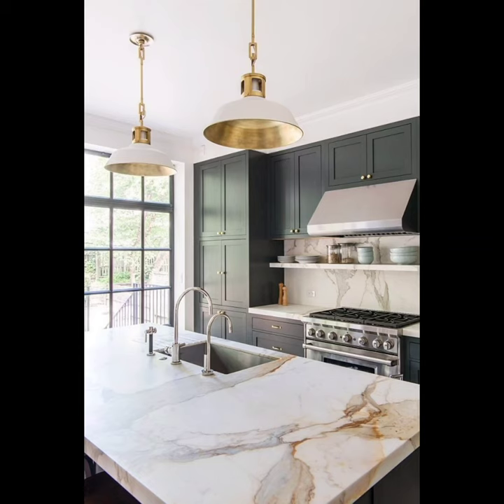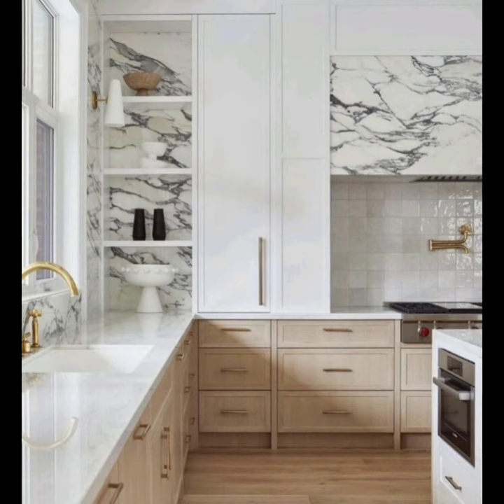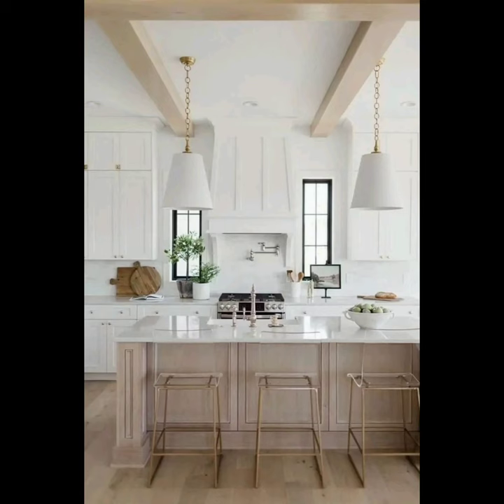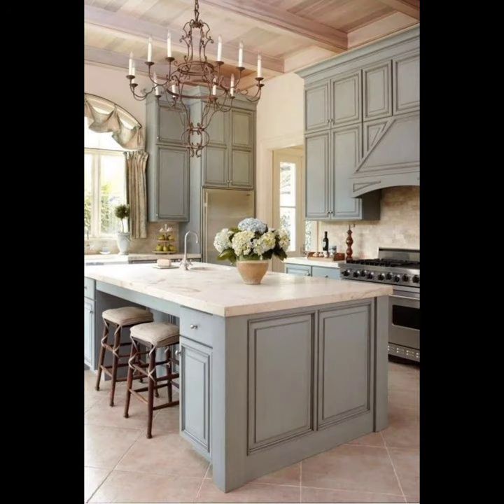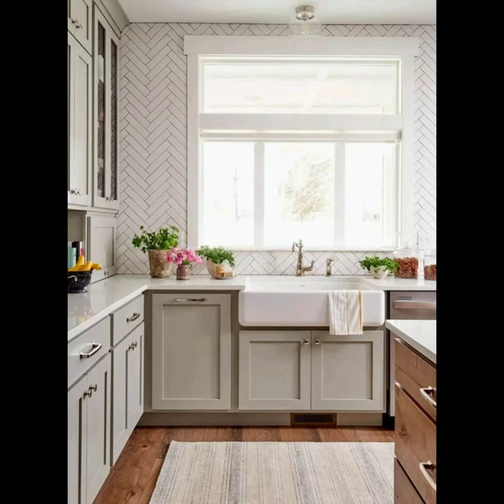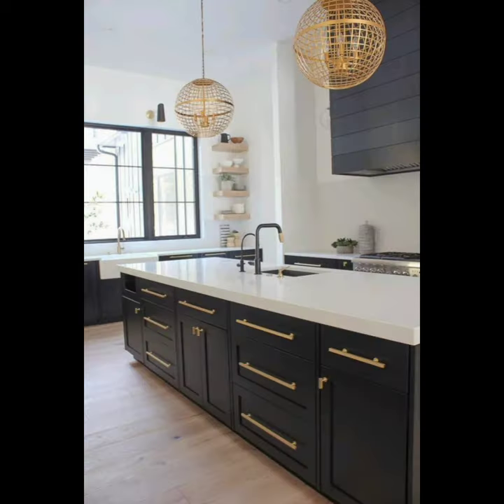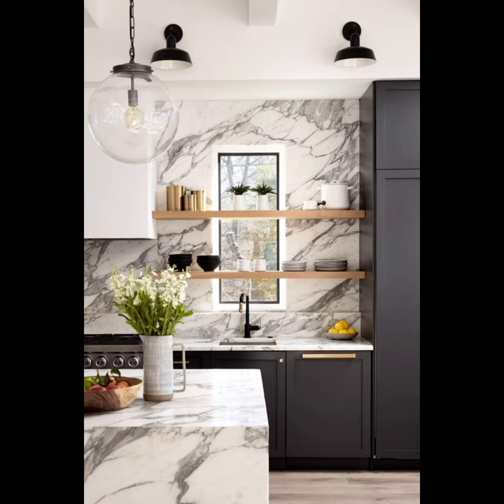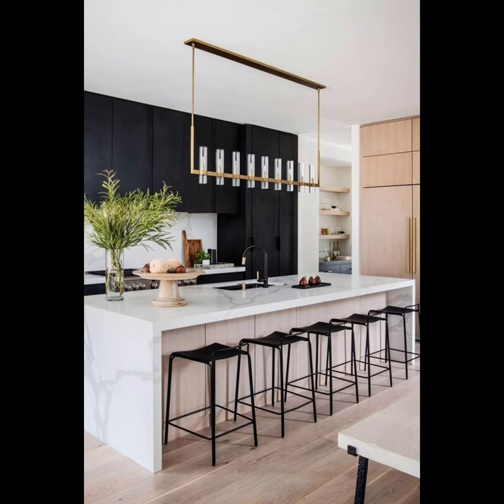Neutral Kitchen Design Ideas 2023 | Home Decor Ideas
A neutral kitchen design is a timeless and versatile approach to creating a functional and aesthetically pleasing culinary space. This design concept relies on a palette of muted, understated colors and materials to cultivate a serene and balanced atmosphere. Here's a detailed description of what a neutral kitchen design entails:

Color Palette:
Neutral kitchens predominantly feature a palette of soft, muted colors. Common hues include shades of white, beige, gray, taupe, and subtle pastels. These colors serve as the backdrop, allowing other elements in the kitchen to shine.

Materials:
Natural materials are often a focal point in neutral kitchen designs. Common choices include hardwood or light-colored laminate flooring, marble or quartz countertops, and backsplashes crafted from subway tiles or stone. The cabinetry may be made of wood with a light finish or painted in neutral tones like soft gray or creamy white.

Cabinetry:
Cabinet doors in a neutral kitchen design are typically simple and elegant, with clean lines and minimalistic hardware. They can be either shaker-style or flat-panel to maintain a timeless appeal. Open shelving can also be incorporated for displaying decorative items or storing frequently used kitchenware.

Appliances:
Stainless steel appliances are a popular choice in neutral kitchens as they seamlessly blend with the overall design and add a touch of modernity. Alternatively, integrated or paneled appliances can be used to maintain a streamlined appearance.

Lighting:
Neutral kitchens are often well-lit, with an emphasis on both natural and artificial illumination. Large windows or strategically placed skylights allow natural light to flood the space during the day. Pendant lights, recessed lighting, or chandeliers are used to create a warm and inviting atmosphere in the evening.

Accessories and Accents:
To infuse personality into a neutral kitchen, homeowners can use accessories and accents strategically. This might include colorful kitchen utensils, decorative bowls, or vibrant textiles like curtains or chair cushions. A splash of greenery from potted plants or herbs can also provide a refreshing touch.

Texture and Patterns:
Texture plays a significant role in a neutral kitchen design to prevent the space from feeling bland. Texture can be introduced through materials like subway tiles, beadboard paneling, or a textured backsplash. Subtle patterns in textiles or backsplash tiles can add depth and interest without overwhelming the overall aesthetic.

Minimalism and Clutter-Free:
One of the key principles of a neutral kitchen design is a focus on minimalism and clutter-free surfaces. Ample storage solutions, such as pull-out pantry cabinets and deep drawers, help maintain a clean and organized space.

In summary, a neutral kitchen design is all about creating a harmonious and timeless kitchen space that prioritizes tranquility and functionality. With its understated color palette, natural materials, and attention to detail, this design style offers a serene backdrop for cooking, dining, and gathering, making it a popular choice for homeowners seeking a classic and enduring kitchen design.